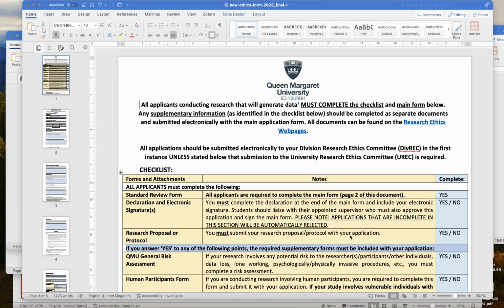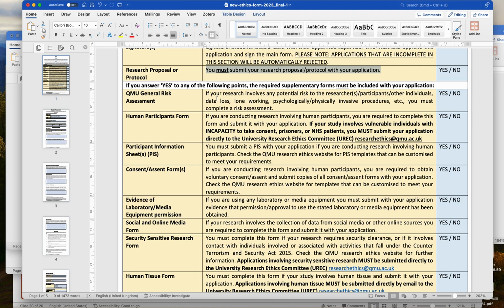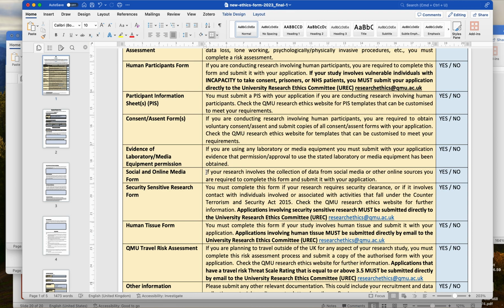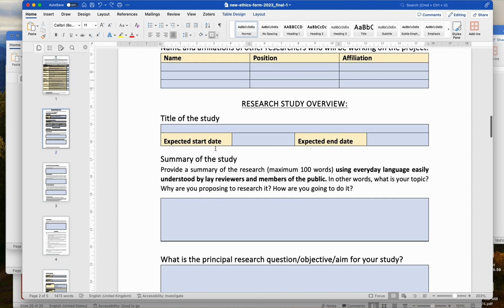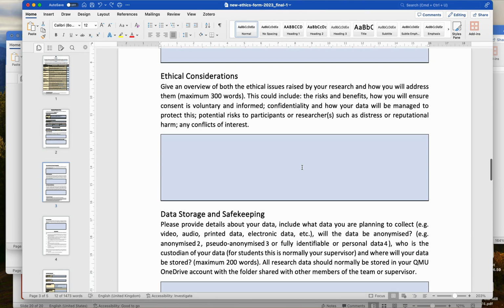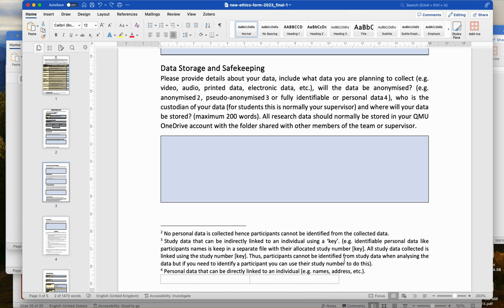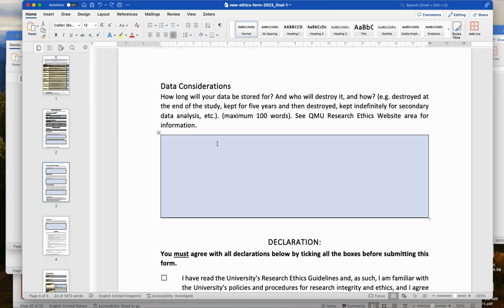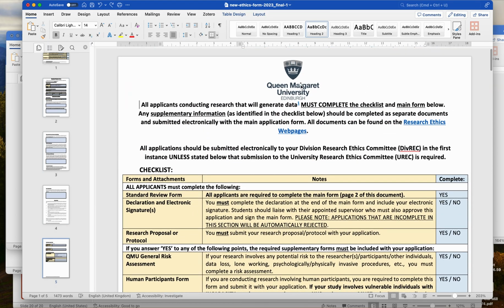The QMU standard Ethics form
Here, we take a look at the Standard Ethics form.
You will need to complete this and send it to , along with your research protocol and any other supplementary documents required.